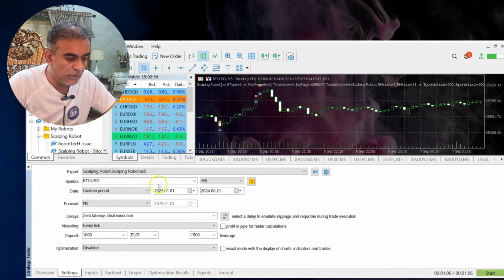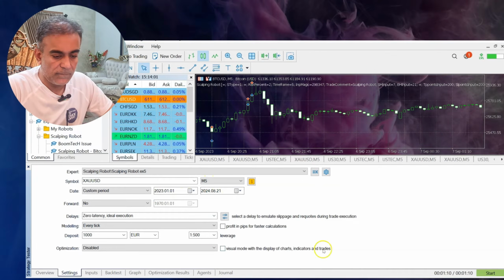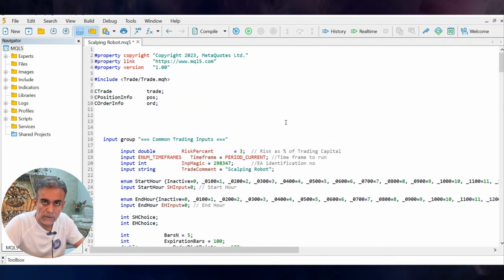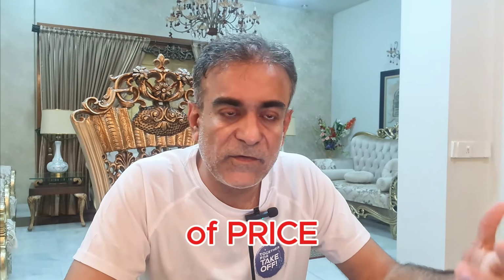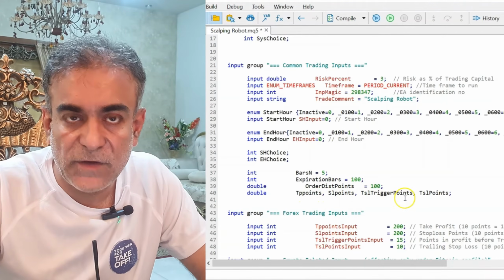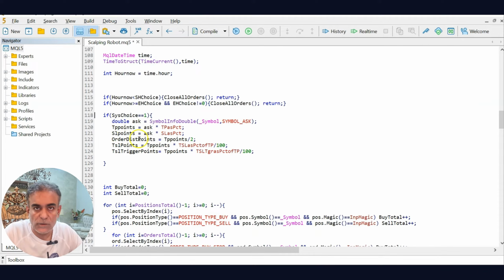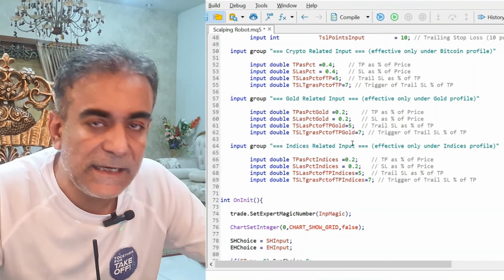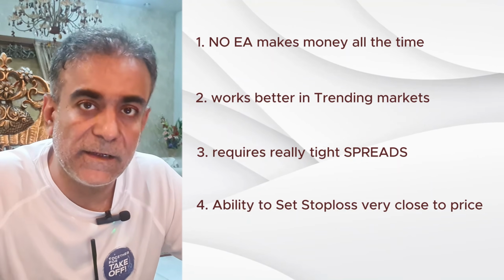FULL CODE | GOLD & BITCOIN Trading Robot| Tight StopLoss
If you want to download instead of following the video and coding

Settings I am Using: (not claiming they are some God-Send.. Just that I am using these)

Sharing Full Code of a 90% WIN RATE and with a Tight STOPLOSS Trading Robot.

The EA performs best during trending market conditions and works best on pairs with extremely tight spreads

- No commission based account. Only Standard spread accounts
- Very tight spreads (less than 0.5pips)
- This video covers the MODIFICATIONS required to apply the EA we wrote in the last video to Gold, Bitcoin and US Indices namely Nasdaq and Dow Jones
- Scalping must be allowed on your broker account (ability to set stoploss very close to the price)

In the video I explain every MQL code and take you through coding step-by-step

We run backtest on Gold, Bitcoin and US Indices.

Anyone should be able to follow the video and code the entire EA.

Next parts will go step by step detailing further filters that we apply to complete the EA and tighten the trading periods and conditions

My Broker

00:00 Intro
00:20 Bactests on Gold, Bitcoin and Nasdaq
05:20 Coding of Modifications
16:13 Important Points
18:25 What we cover in next video